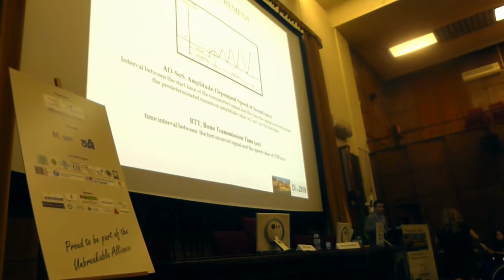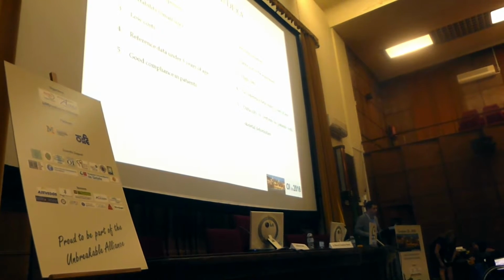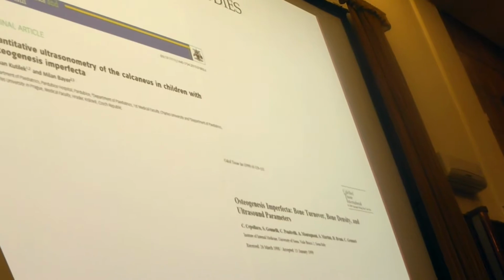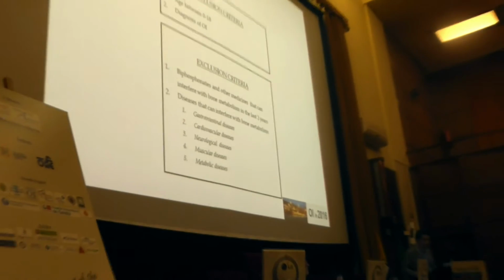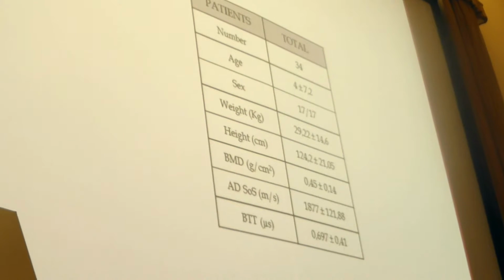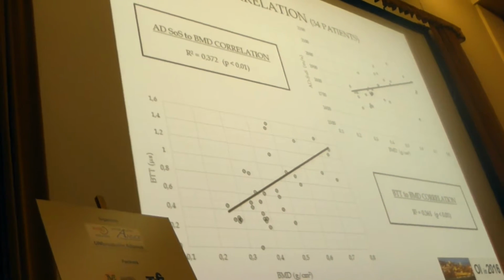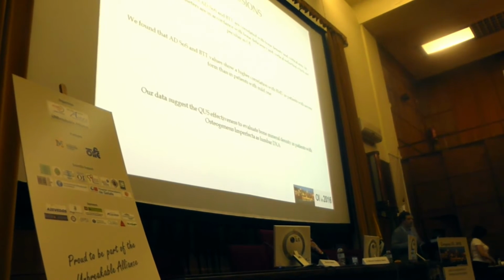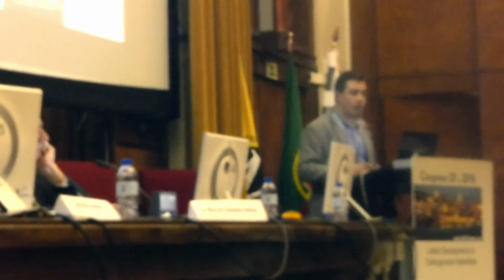Measurament of bone density in Osteogenesis Imperfecta / Luca Celli - Policlinico Umberto I di Roma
Relazione del Dott. Luca Celli durante il congresso "OI in 2016 – Latest Developments in Osteogenesis Imperfecta" che si è tenuto a Lisbona dal 6 all'8 ottobre 2016.